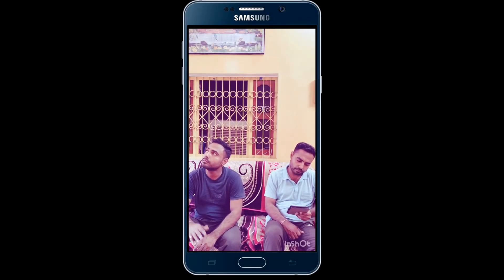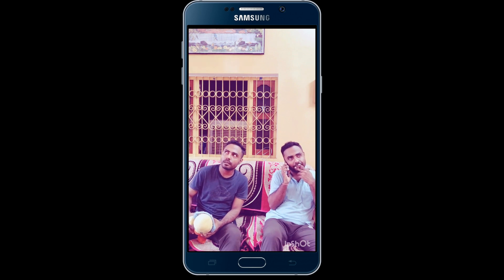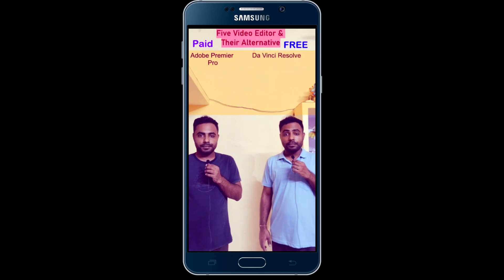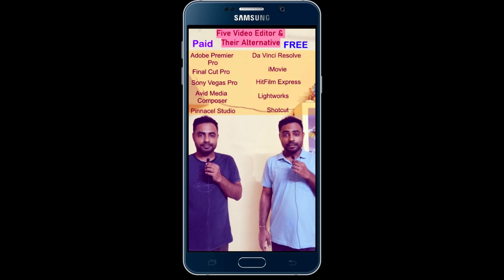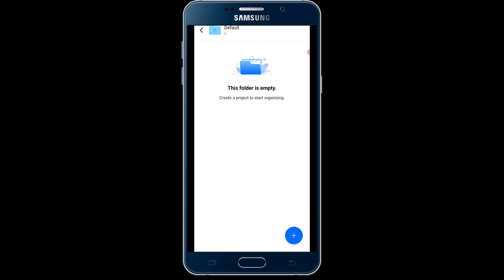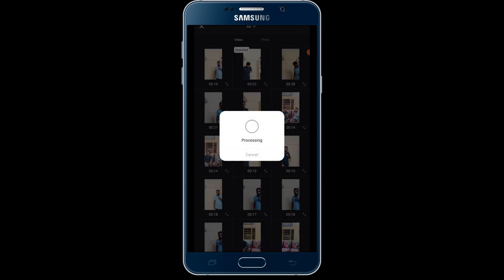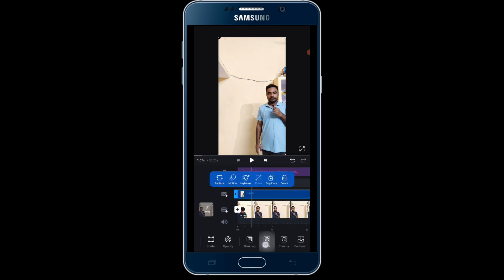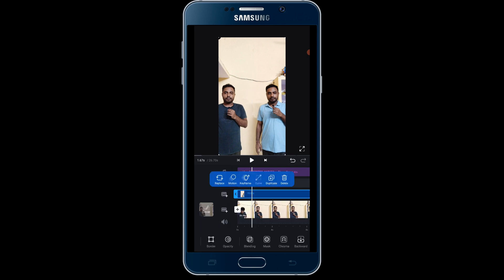How to make double role video editing in VN editor App | Clone video effect in mobile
In this video, I have explained how you can make double role effect using your mobile easily. You can use VN editor or Inshot like mobile application to create this effect or any mobile editor which have mask feature in it. You can create clone videos just like movies you see, like twin brother or sister. If you have any questions you can ask me in the comment section.

▶️ YouTube Videos